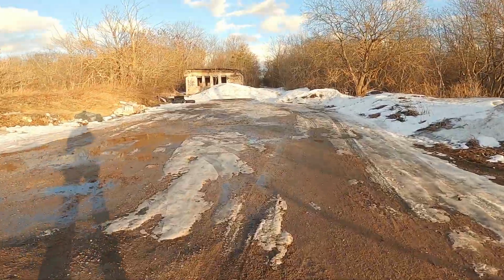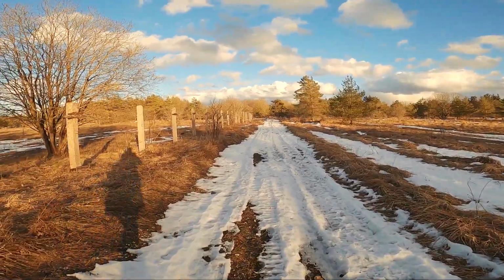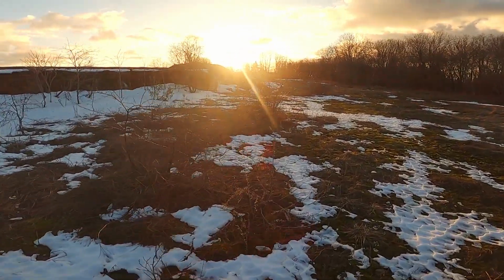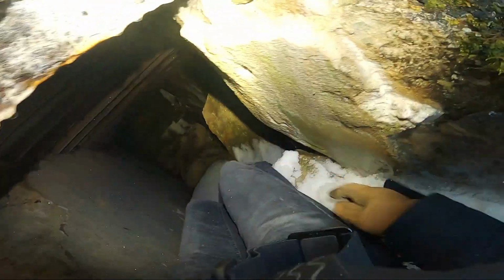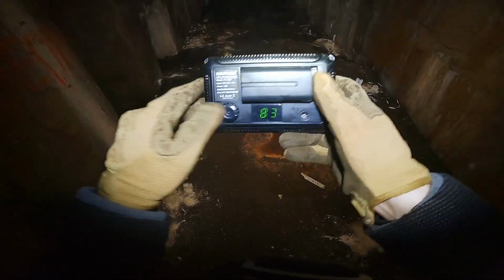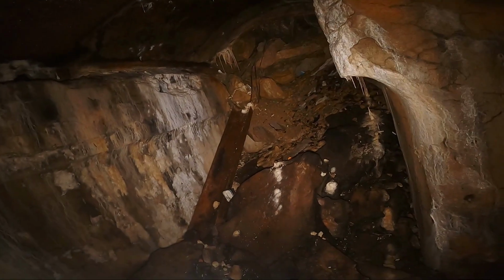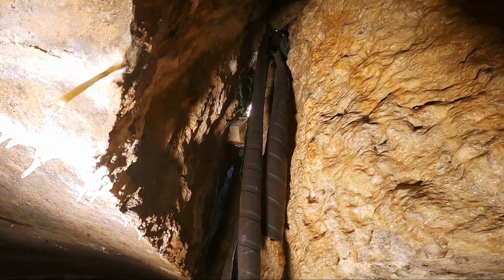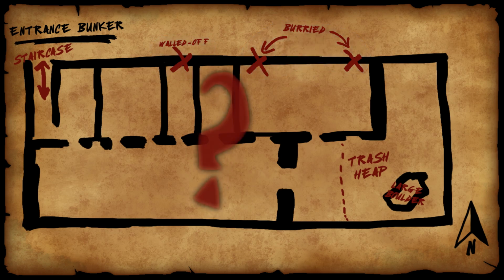Estonian military catacombs beneath a dark snowy forest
Deep beneath a snowy Estonian forest is a vast network of tunnel former military tunnels. Join me on my search for the entrance and witness the strange things I experience during my journey into the belly of the earth.